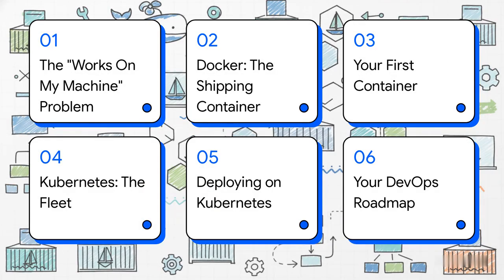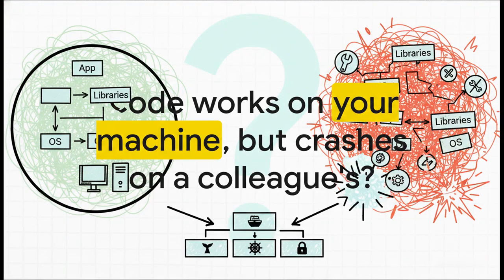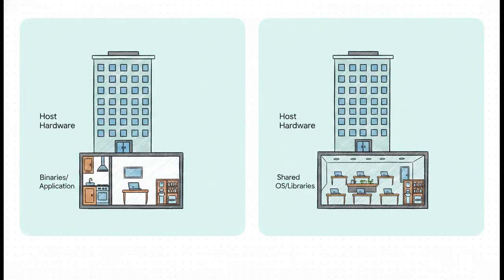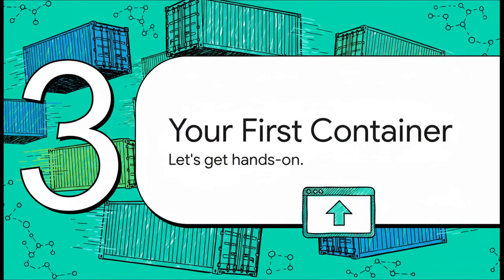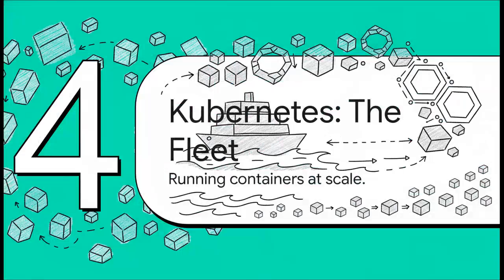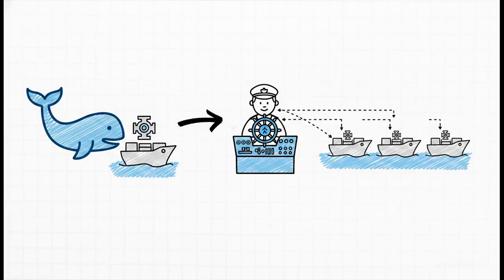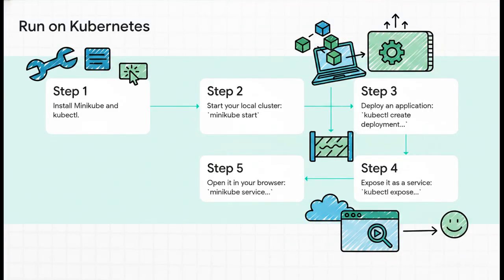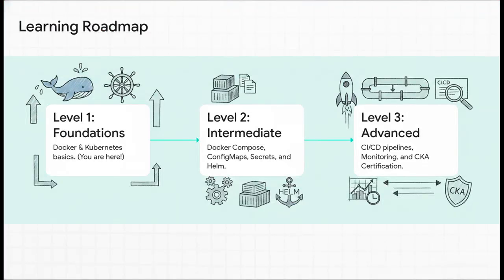Docker vs Kubernetes Explained in 10 Minutes | Beginner Friendly Guide 2026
In this video, I explain Docker vs Kubernetes in simple terms for beginners.

If you're confused about containers, orchestration, or DevOps tools, this guide will help you understand everything quickly.

Topics covered:
- Key differences
- When to use Docker vs Kubernetes
- Real-world examples